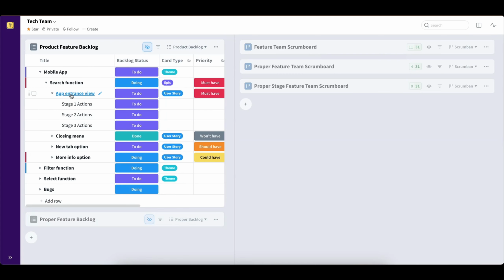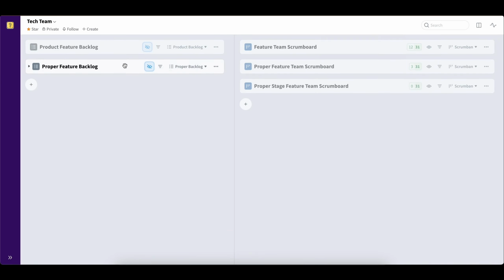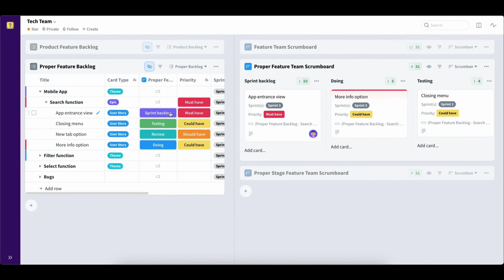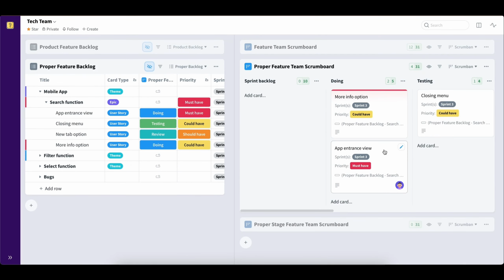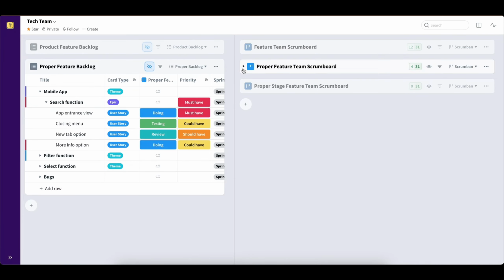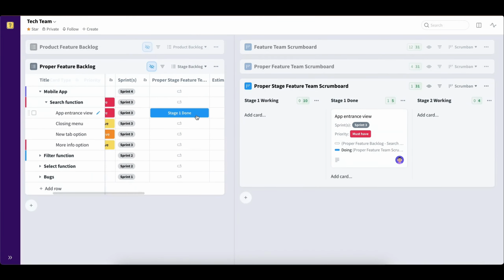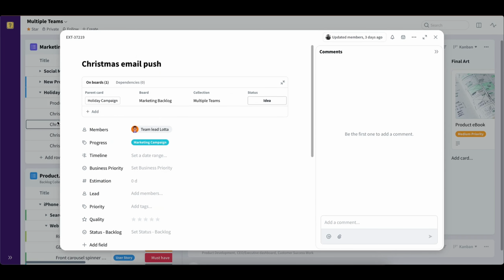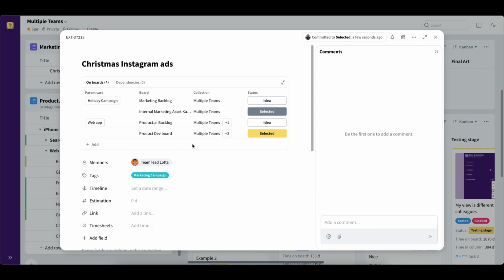Common mistakes made in Favro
Here are few examples on common mistakes made in Favro and how you can avoid them.